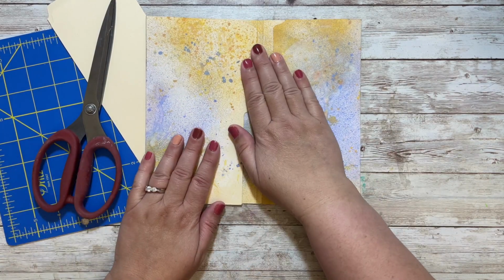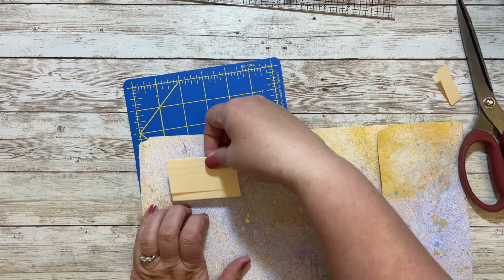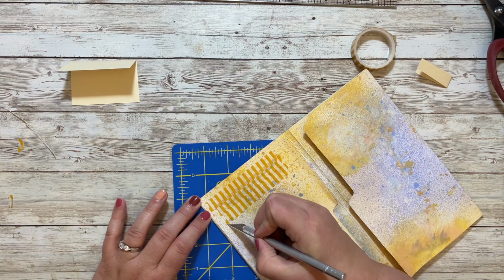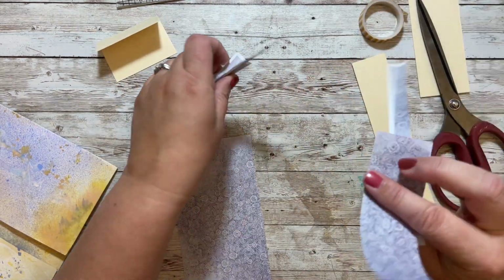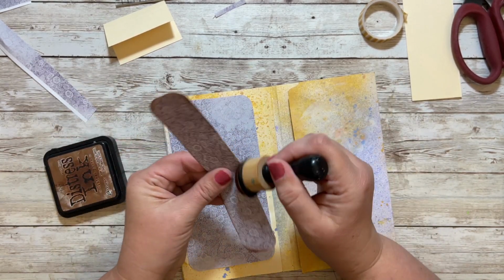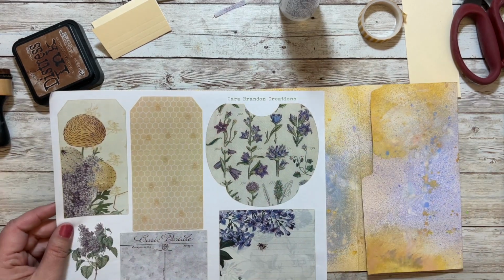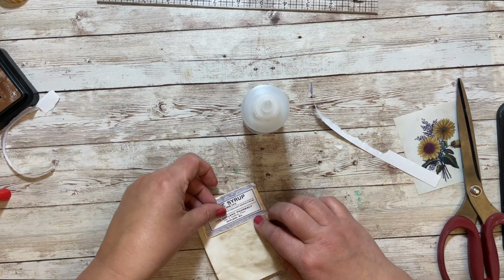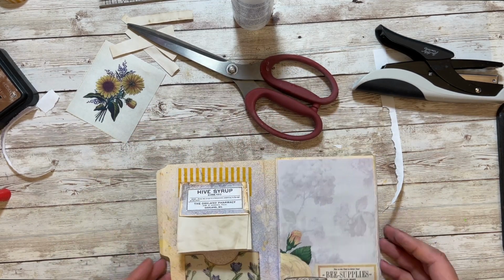File Folder Folio Tutorial- Part 2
File Folder Folio Tutorial- Honey Bee and Lavender Kit

Thank you Fonda Horton for the video request! ❤️

Thanks for joining me with this File Folder Folio Tutorial.
I am using my latest Junk Journal Digital kit in this folio. I am excited to share this bee and lavender kit!

Find Me-
Facebook- Cara Brandon and Friends